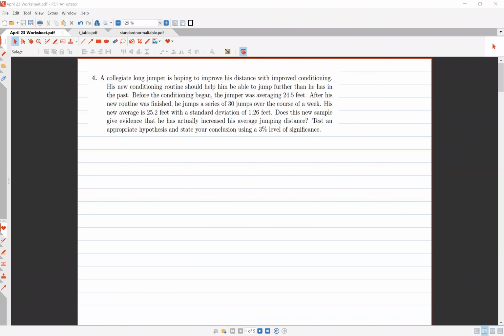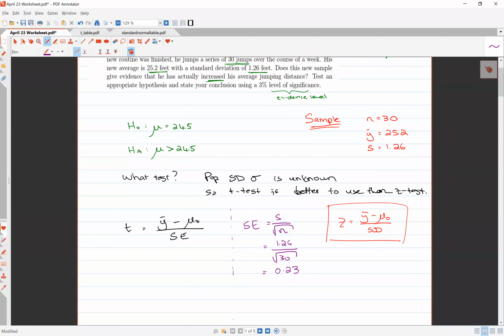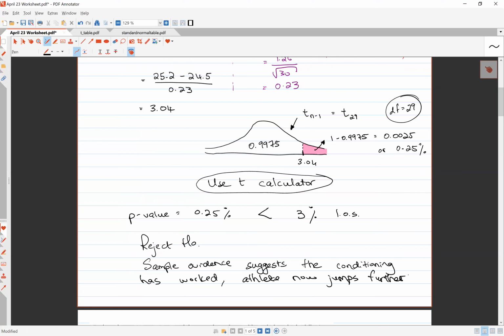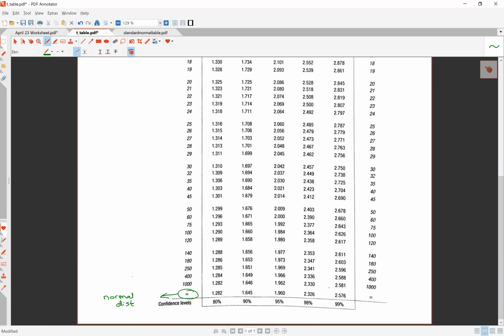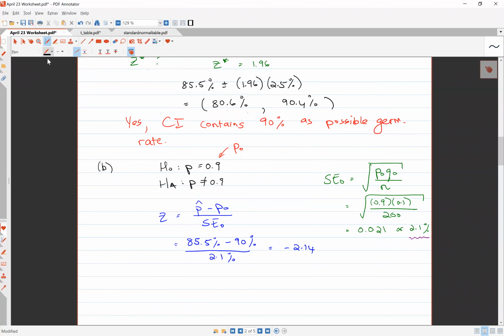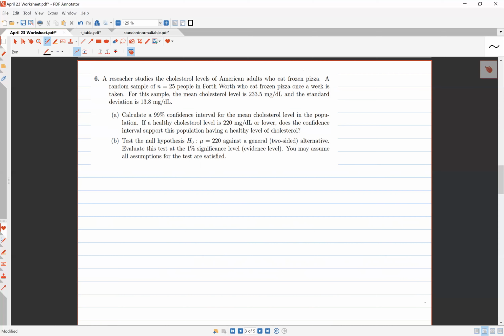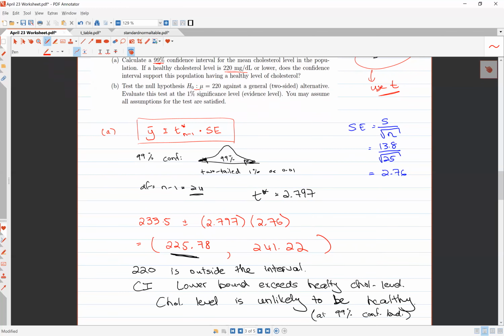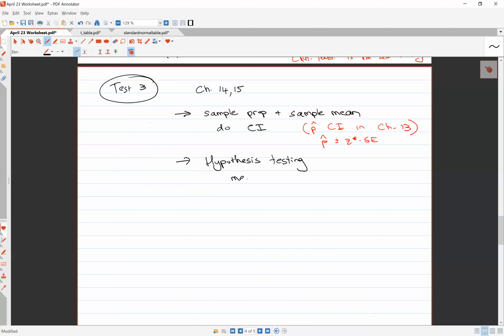April 23 Elementary Statistics Live Zoom Session